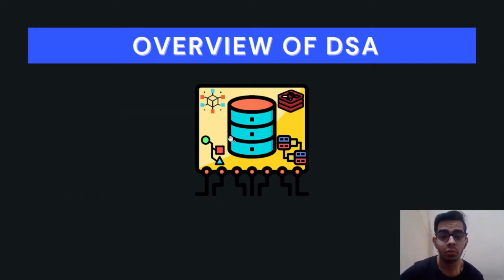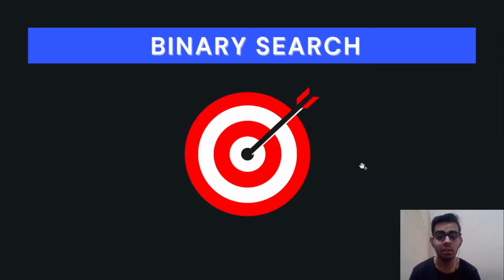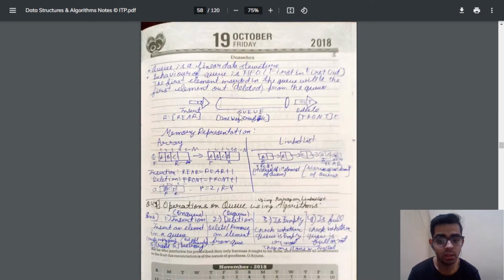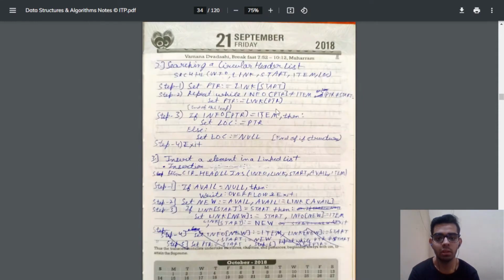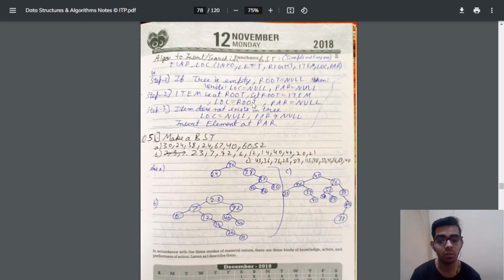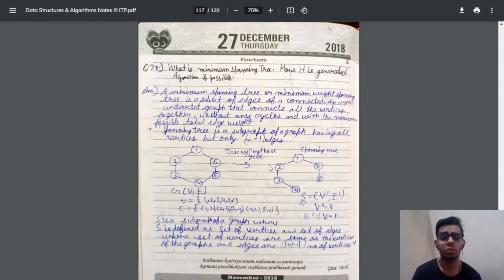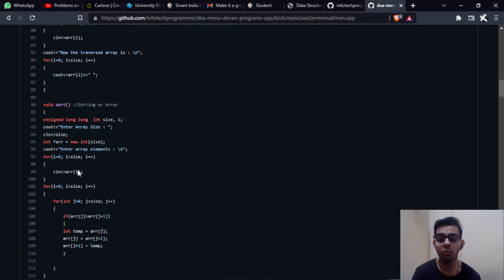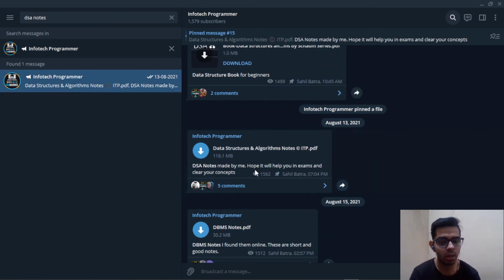roadmap to learn data structures with free resources to learn dsa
Detailed explanation of data structure and algorithms is given in our roadmap with free notes and programs of each and every important concept of data structure. So watch our video and start preparing for your technical interviews and exams.

These notes are best for preparing your college and university exams of data structure in c++ language. Notes related to interview preparation in java language are in progress. I am following the best course of DSA with Java by Kunal Kushwaha after completing that I will try to make video on that also with my handwritten notes.

These notes + roadmap can help 3-tier college students to ace in their interview who want jobs in companies like infosys, wipro, tcs etc but those who aim for FAANG companies can follow the course discussed in the end of this video.